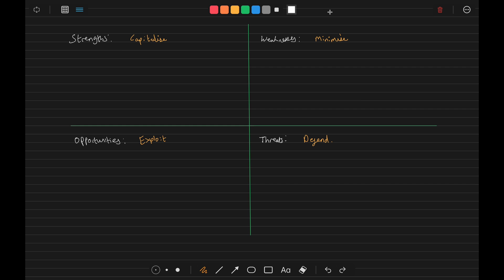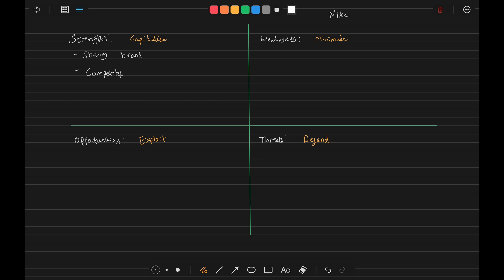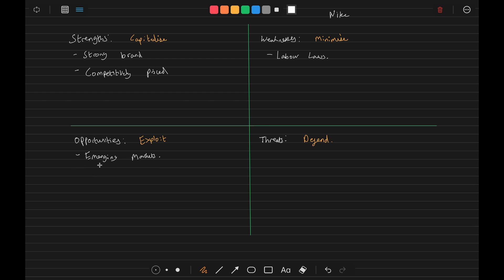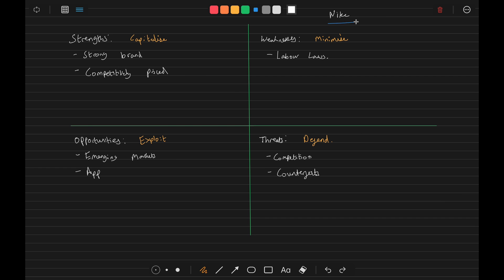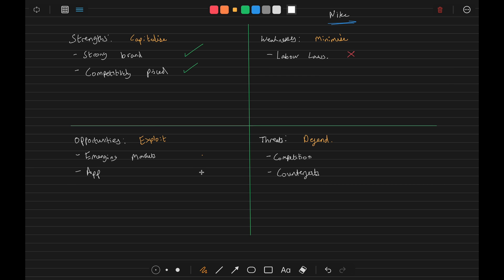SWOT Analysis (Nike Example) (Stock Market) (B)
A quick video going through SWOT analysis. A worked example of SWOT and Nike.

Stengths
Weaknesses
Opportunities
Threats

0:00 Introduction
0:25 Worked Example
3:35 Summary